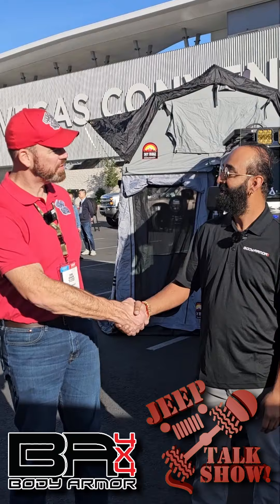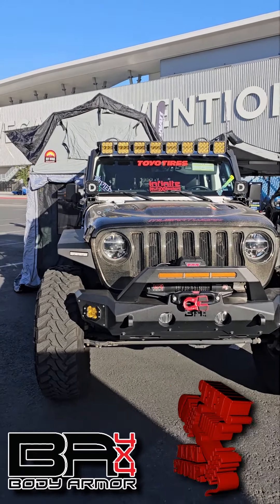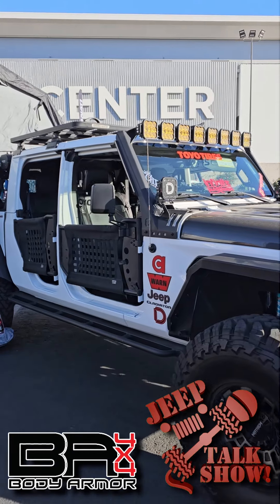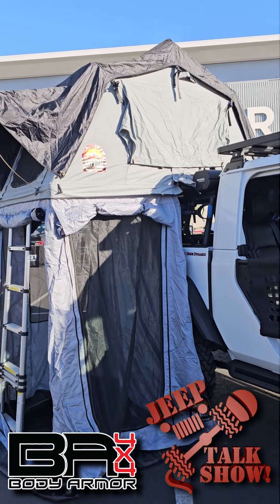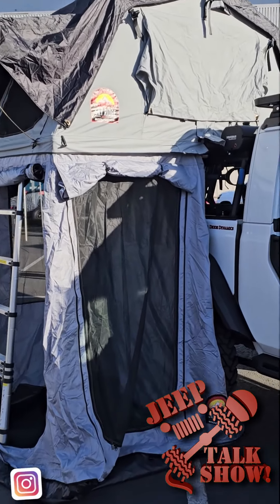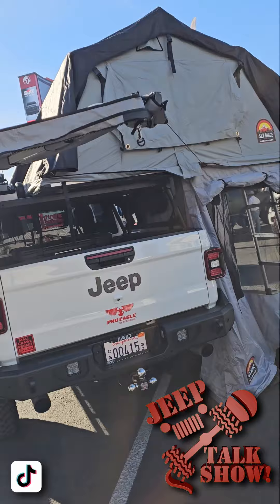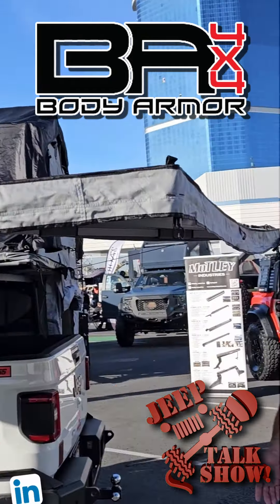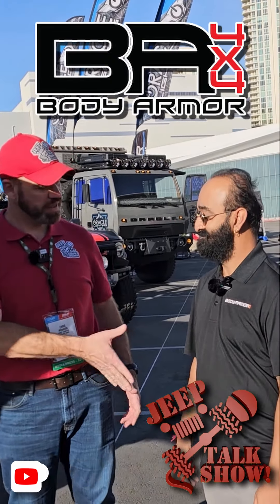SEMA 2023 Body Armor 4x4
More HOT SEMA action with Chris and @bodyarmor4x4 Tony has these tube doors on the 2003 Jeep TJ!